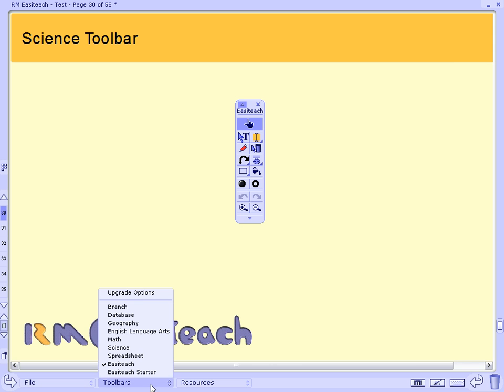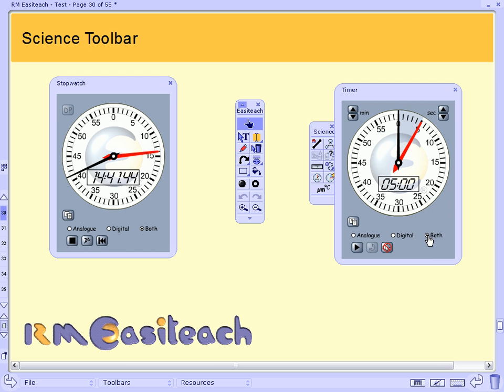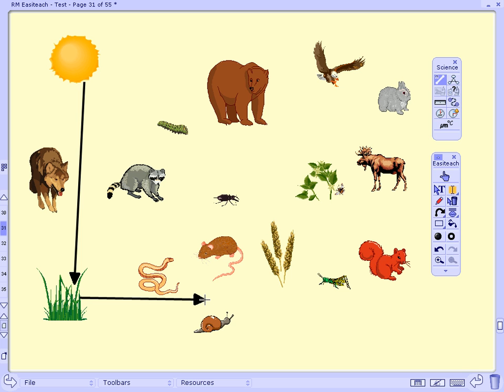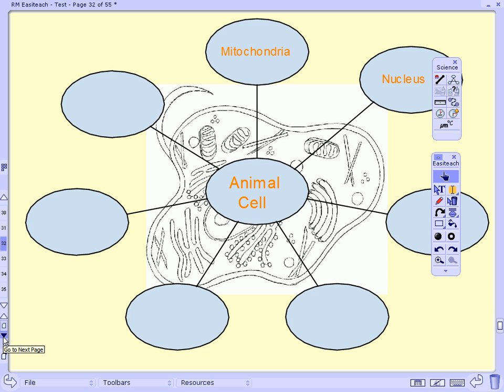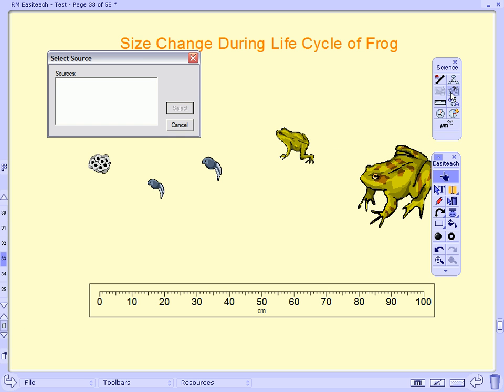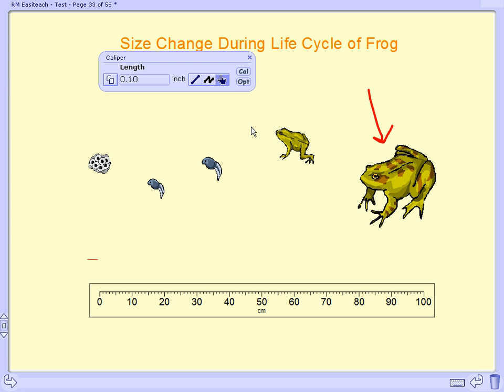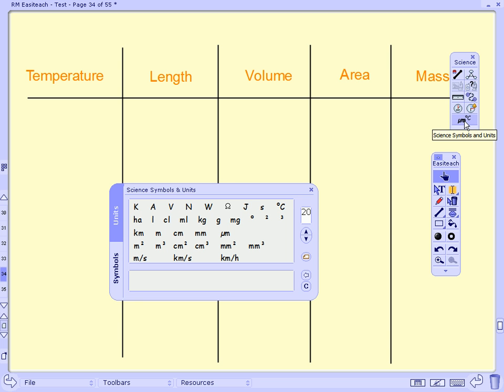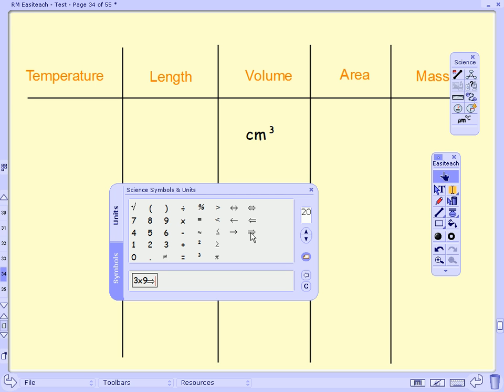RM Education Easiteach Science Toolbar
Dynamic

Flexible

RM Easiteach is hardware agnostic and will work on the technology of your choice  interactive whiteboard, tablet, wireless bluetooth and RF slates/pads, twain document cameras, student response systems or simply a projector. Leading Interactive Technology companies such as Polyvision, Panasonic, Hitachi, Teamboard, Dukane, eInstruction, and Numonics include RM Easiteach as Standard to provide teachers with leading interactive tools and resources.

Maximizes on Investment

RM Easiteach is completely agnostic and can work as the consistent software platform throughout a school/district  this helps to encourage sharing of resources and reduce training costs as staff only have to be trained on one platform. Less training time increases usage of technology and districts see a higher return on their hardware investment.